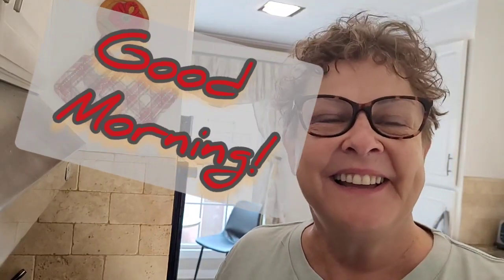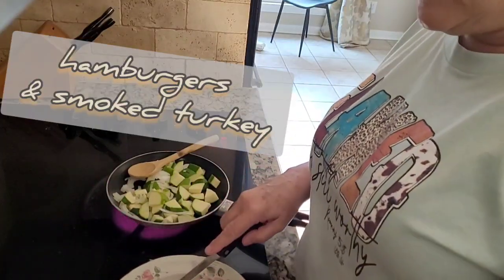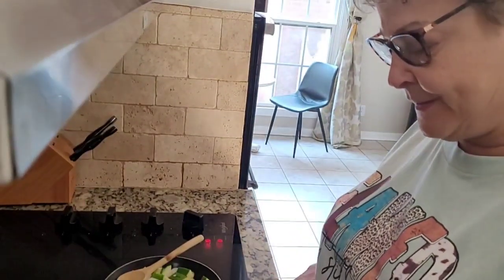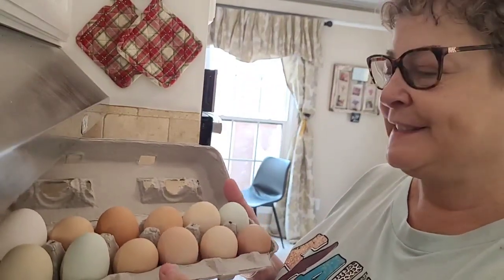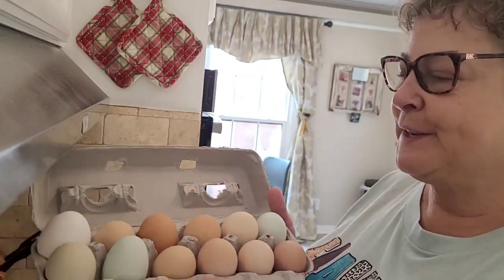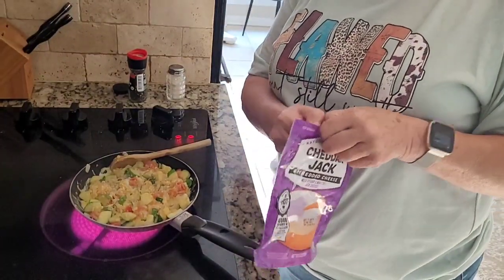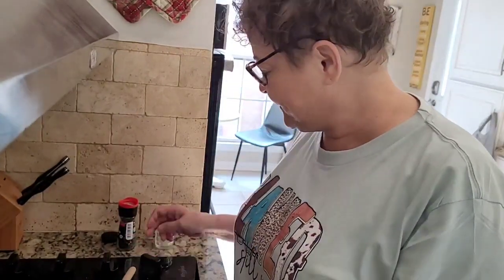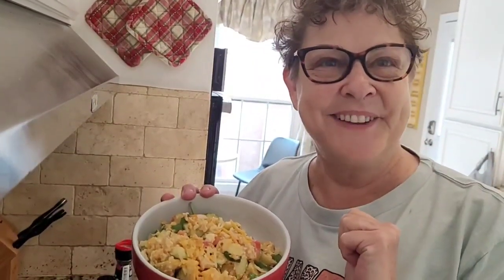Healthy Breakfast Egg Scramble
Scrambled eggs with zucchini, onions, tomatoes, cheese over a lettuce/spinach mix.